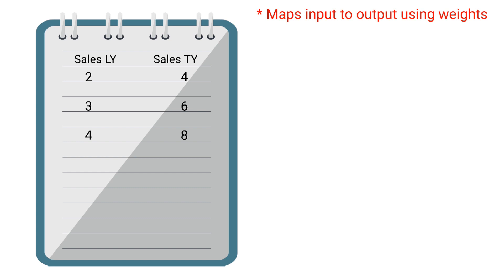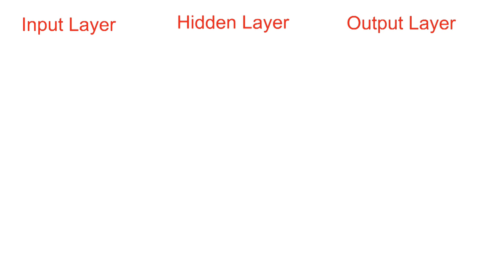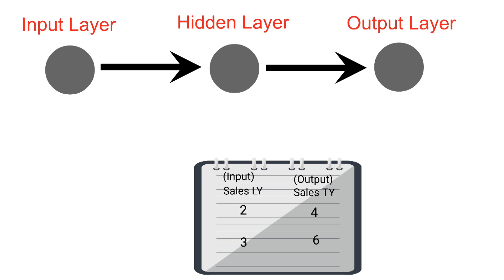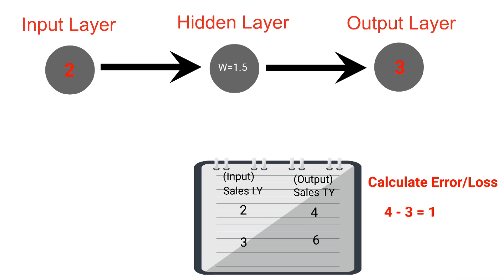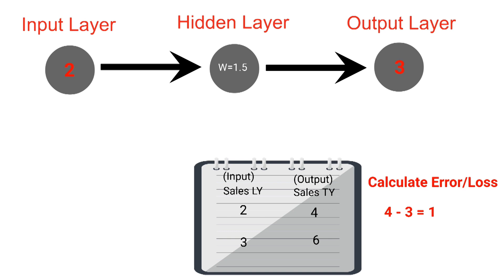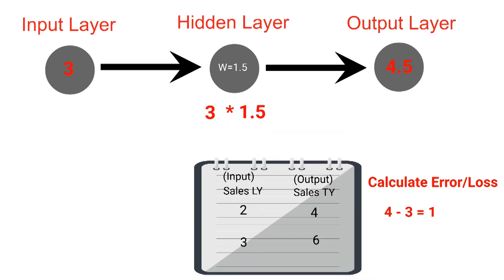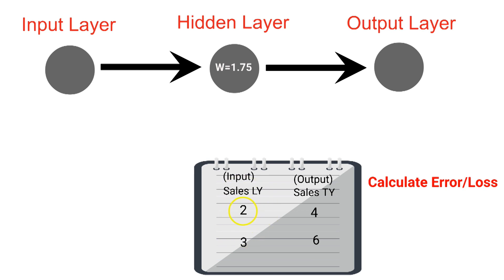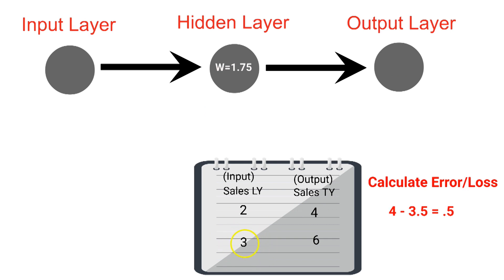How Neural Networks Work - Weights and Loss - Part 1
The first video in a series of videos teaching absolute beginners about machine learning and more specifically Neural Networks. The purpose of this video is to introduce beginners with no prior understanding of Neural Networks. The following videos will build on each other and take the "top down" approach to learning Machine Learning. This particular video is mostly dedicated to the concept of weights but also goes into calculating loss.